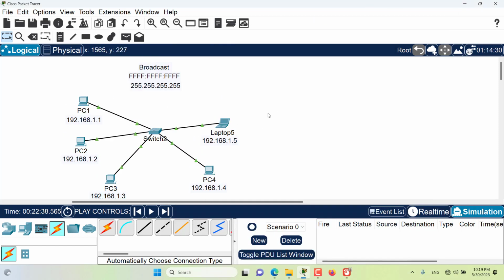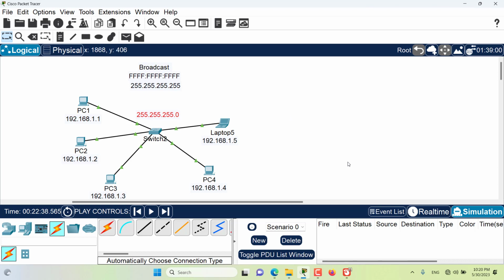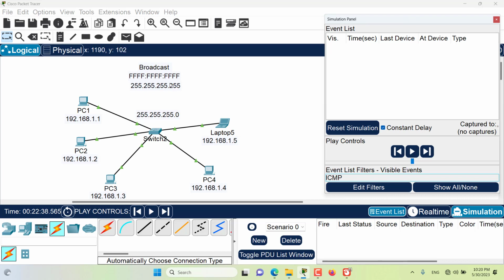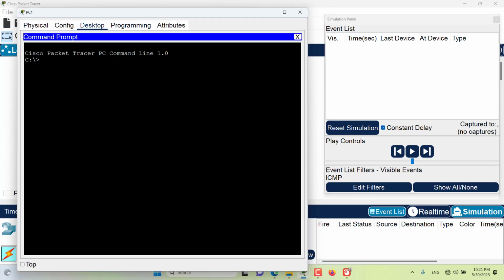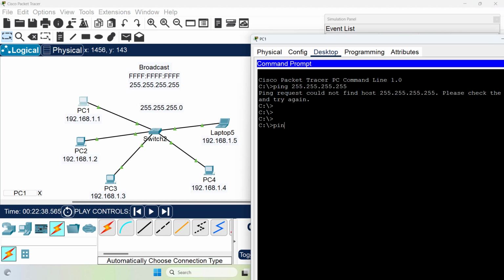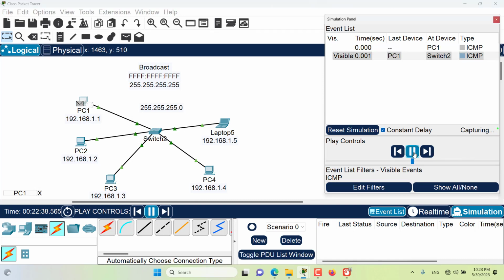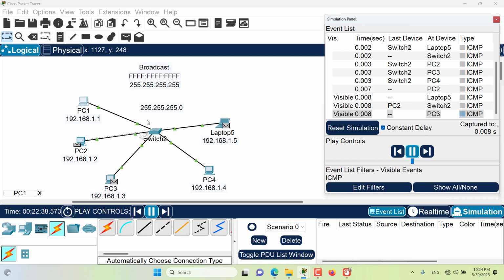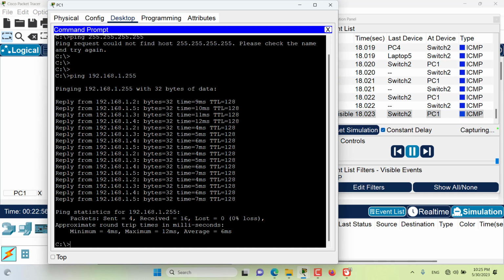Broadcast Messages DEMO | Ep. 23 | Networking Debunked